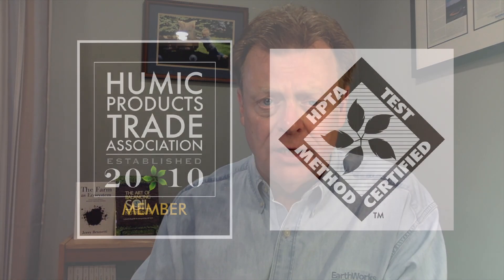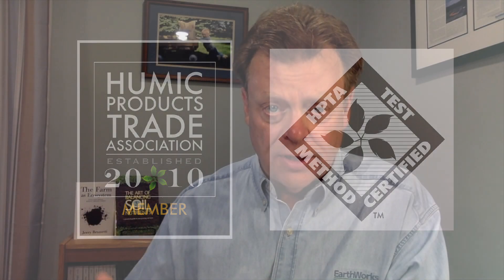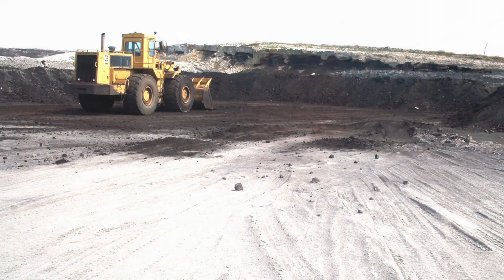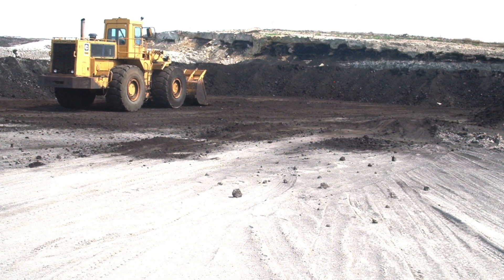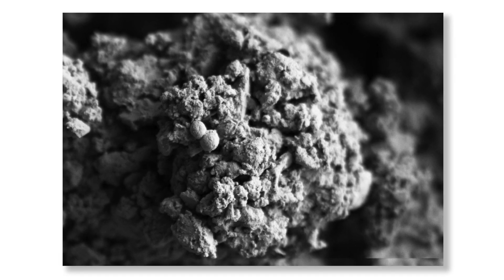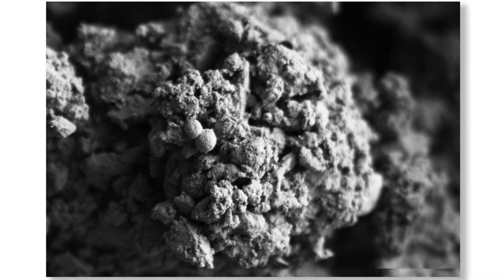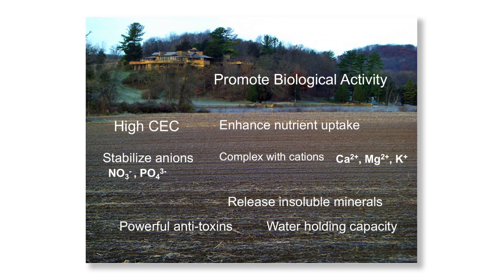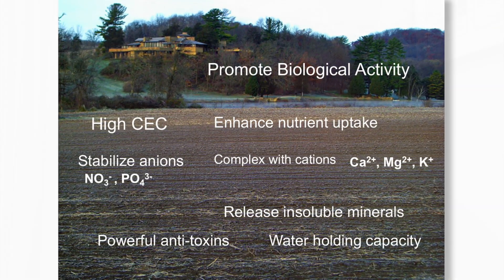2 Minute Turf Talk - Humic Acids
Humic acids are one of the more misunderstood biostimulants in the turf industry. They help by holding moisture, nutrients and microbial populations in the soil where we want them most. Humic acids can also open up tight soils and help to decrease toxins and surface buildups like bicarbonates and sodium.  Today, most shops have at least a few products containing humic acids because they have proven themselves to be of great value!